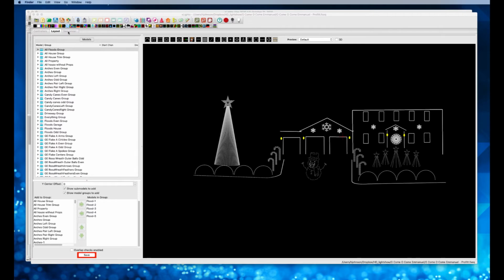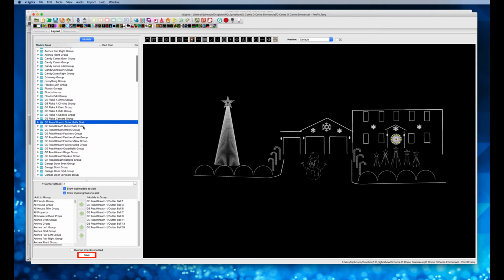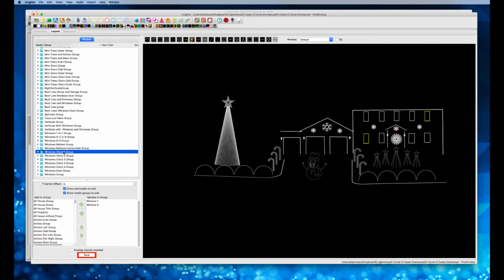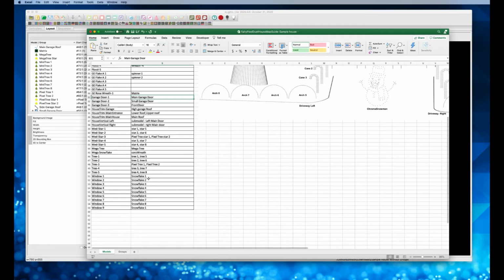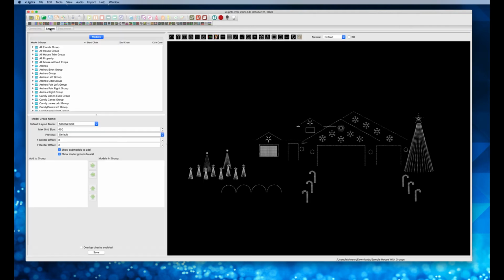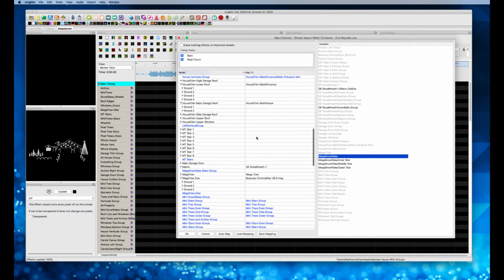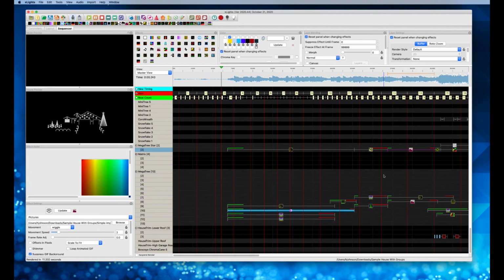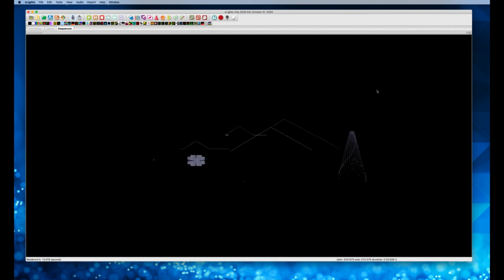Using the Fairy Pixel Dust simple import process with xLights new empty groups import feature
In this video, we will explain how to use the Fairy Pixel Dust simple import process by using a new feature included in xLights 2020.44 that allows you to import empty groups with an XML file.
This file will be updated over time as we add/change groups and models to create unique sequences.